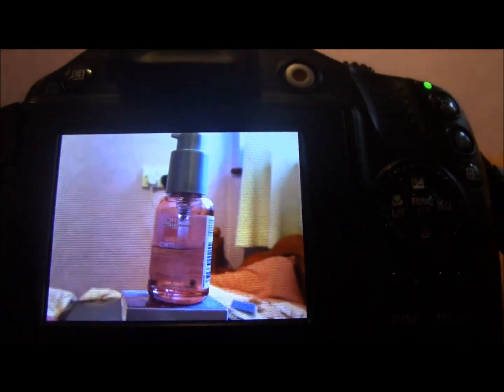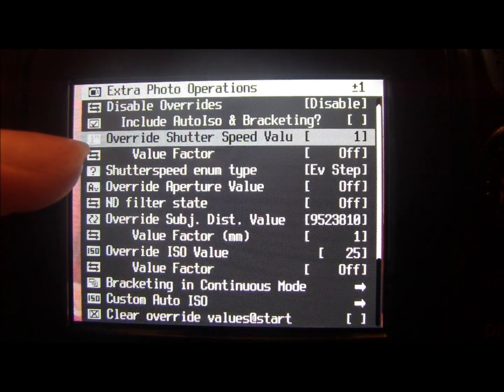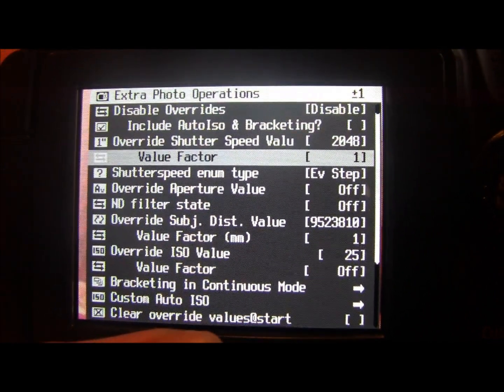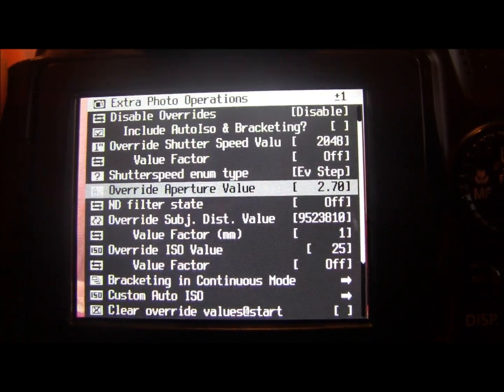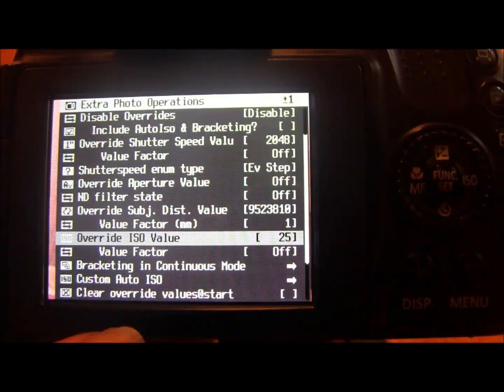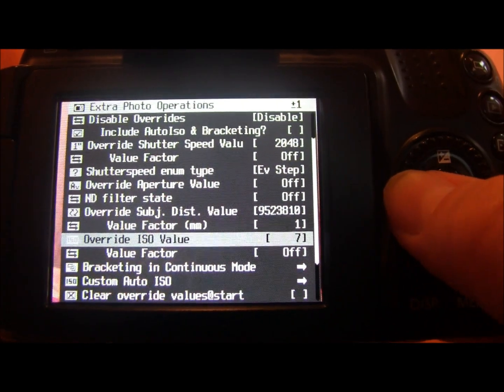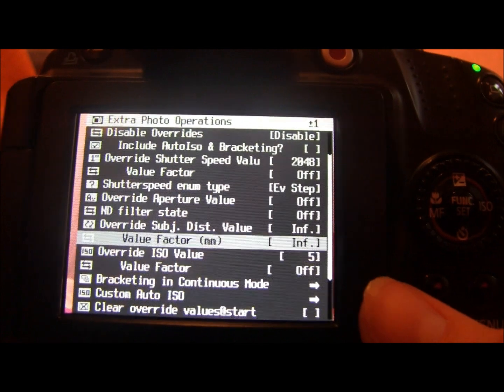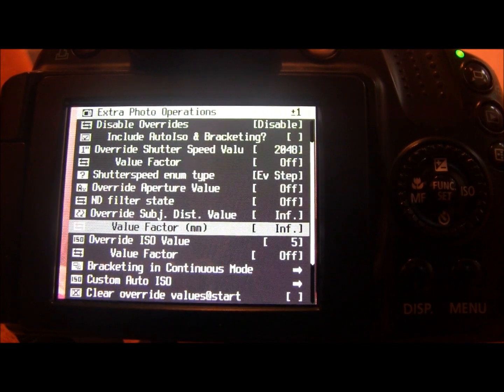Canon Powershot SX40 HS Tutorial: Step Twenty Four - Using CHDK to override Settings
Another CHDK tutorial covering how to override Shutter Speed, Aperture Value, ISO and Focus.

CHDK can be quite confusing so I tried my best to explain it as well as I could.